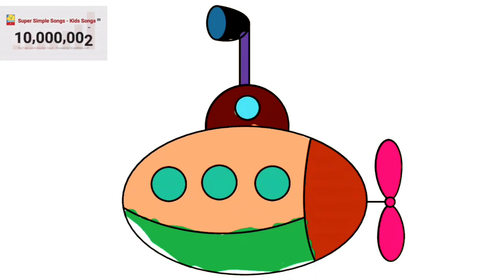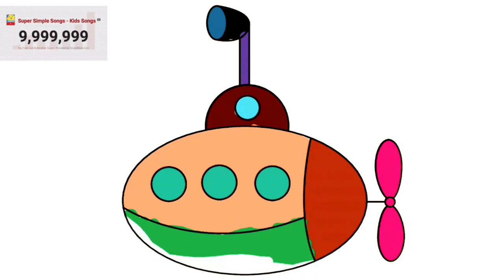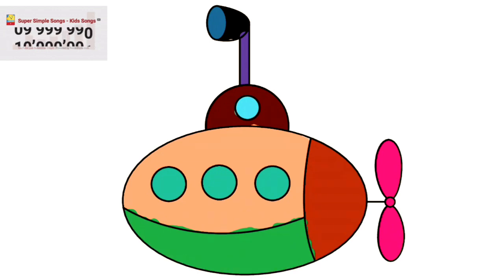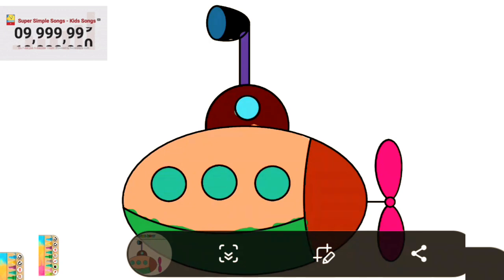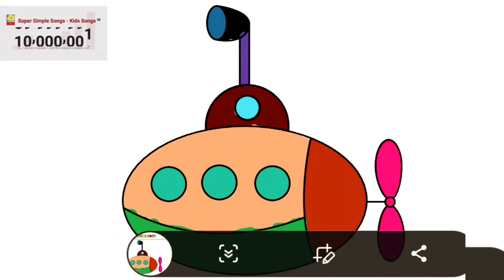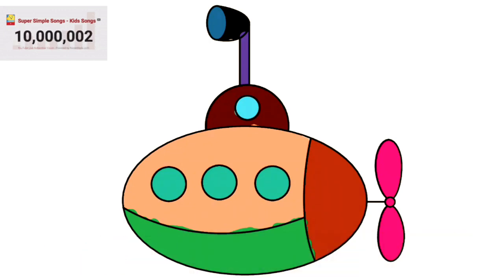पनोडूबी का चित्र कैसे बनाये // how to draw samreen for step by step // elan toytv 7G.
पनोडूबी का चित्र कैसे बनाये // how to draw samreen for step by step // elan toytv 7G. ABCD video kids drWing video